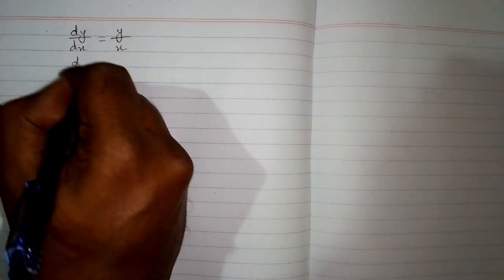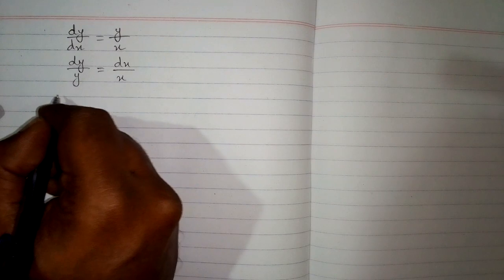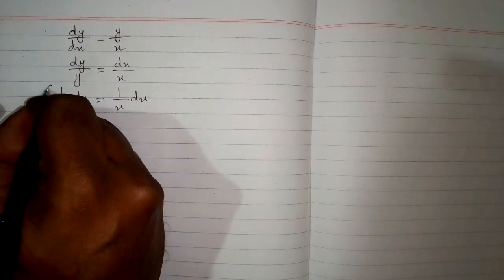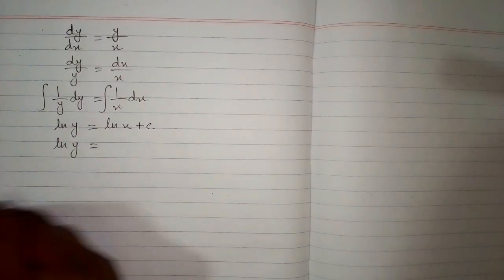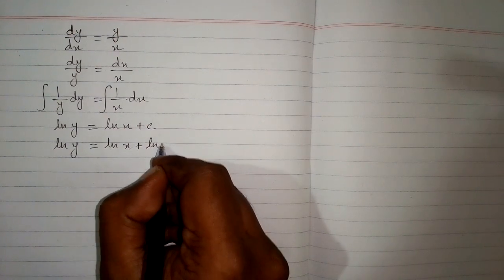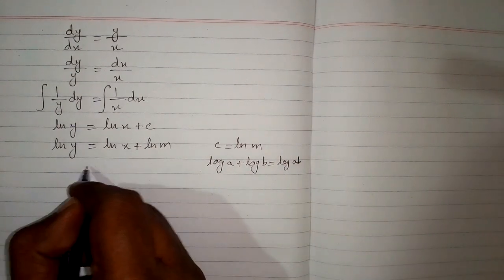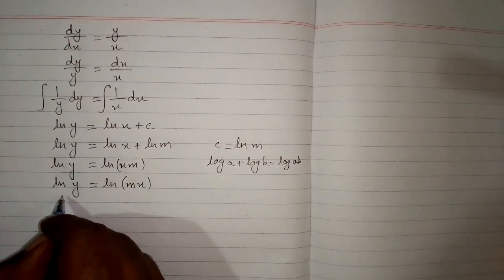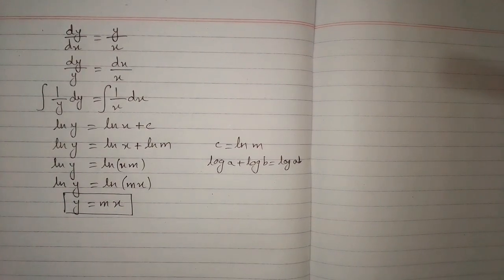Separable Differential Equation || dy/dx=y/x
In this video we shall learn how to find the solution of a separable differential equation.